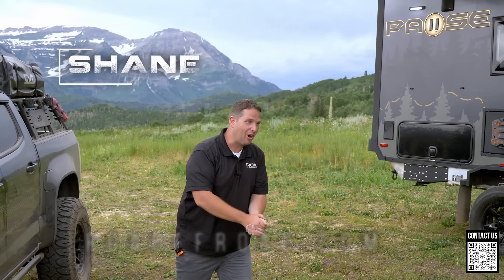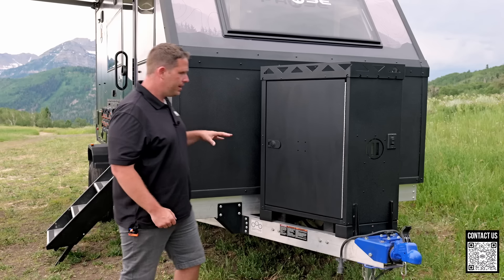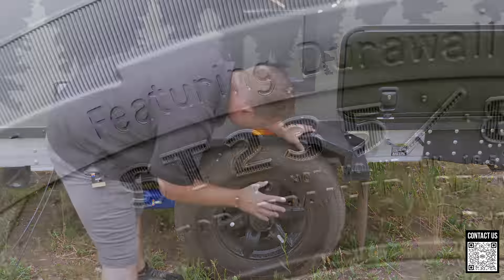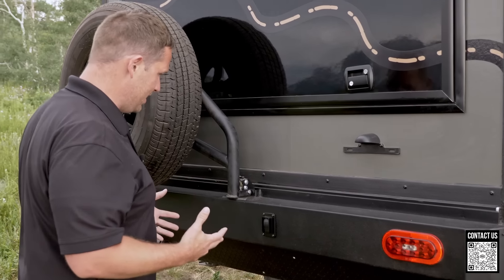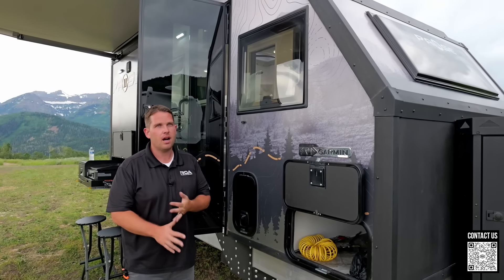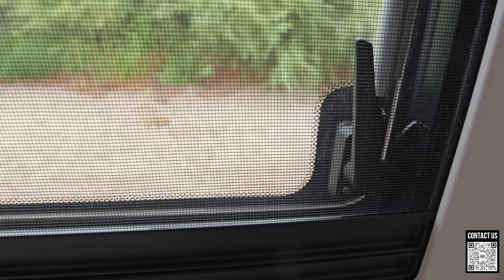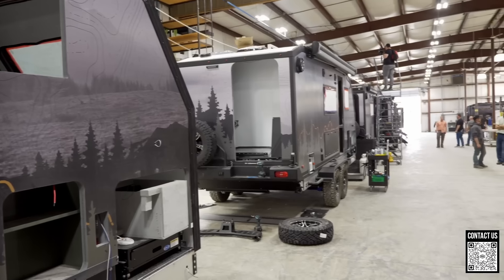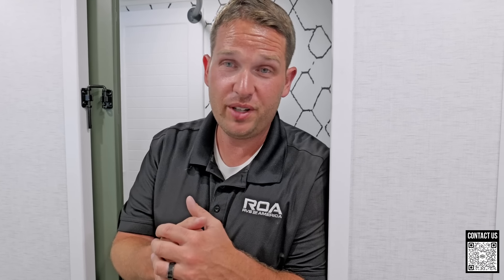ALL NEW Pause XC 16.4 FULL Tour! Ultimate Off Road Trailer That Fits The Family! | ROA Off-Road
The trailer we have all been waiting for. The capability and luxury of Pause, in a small, towable package that can fit the family! This amazing trailer sleeps up to 4 adults, gives you space to cook inside and outside, allows you to glide over tough terrain, and can take you anywhere you want to go! Get your popcorn and enjoy this tour!